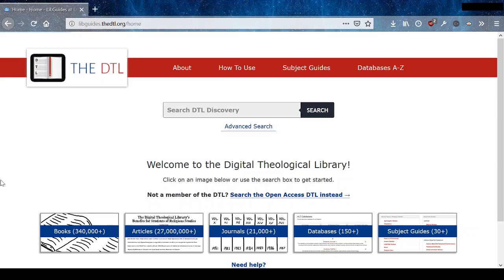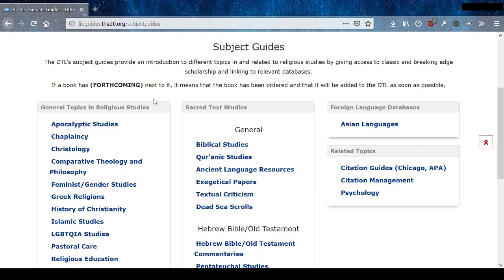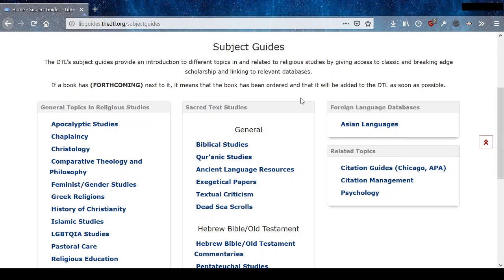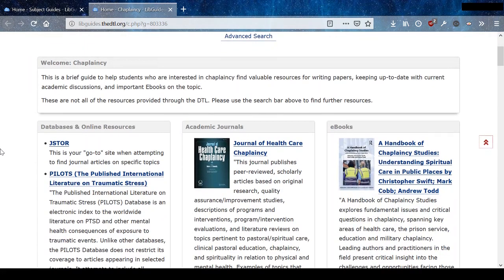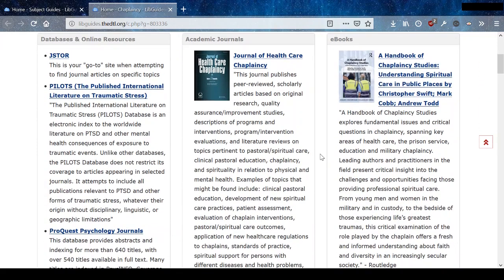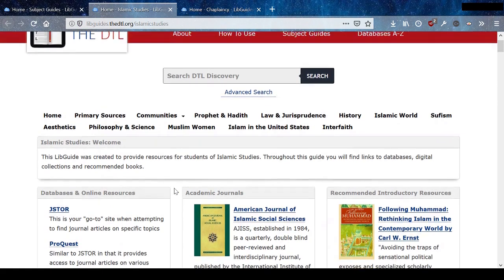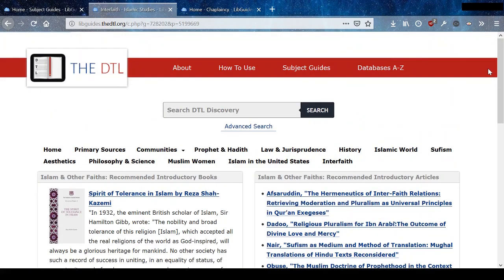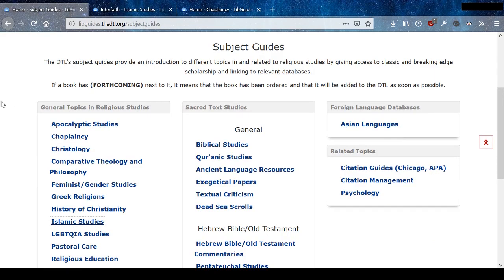Intro to Subject Guides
This video shows how the DTL's subject guides are organized and what content they provide.